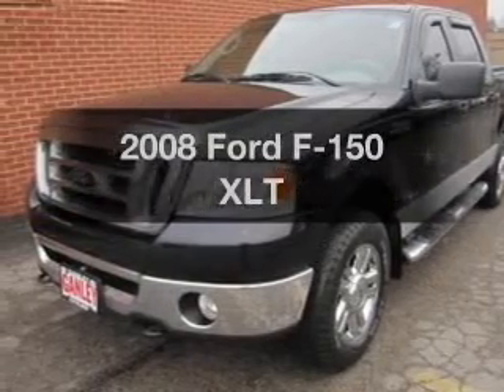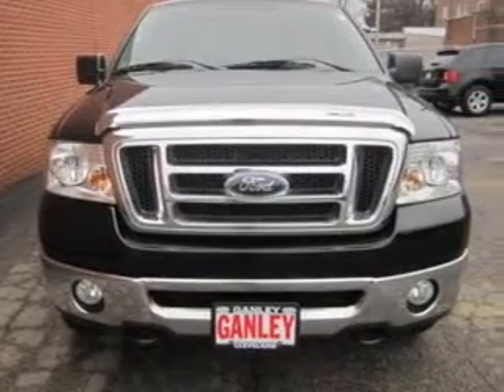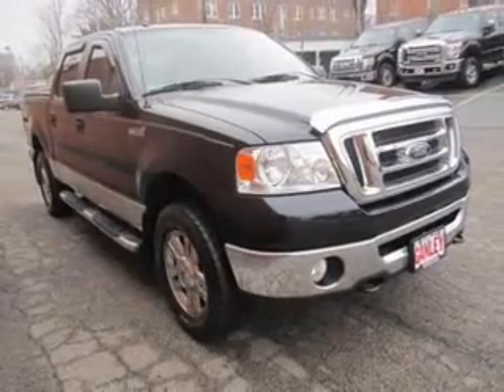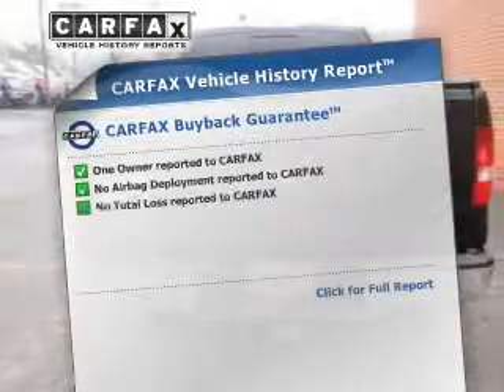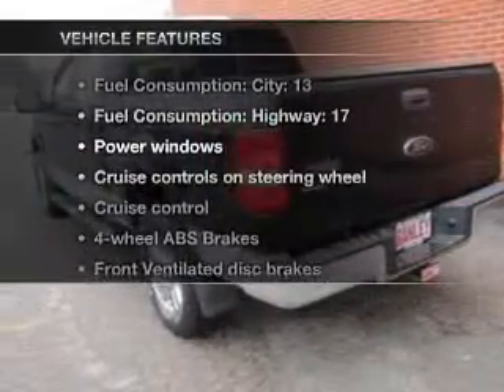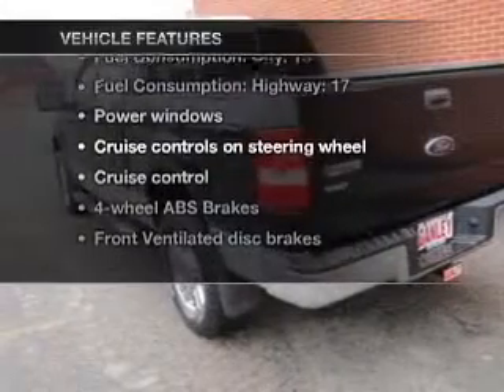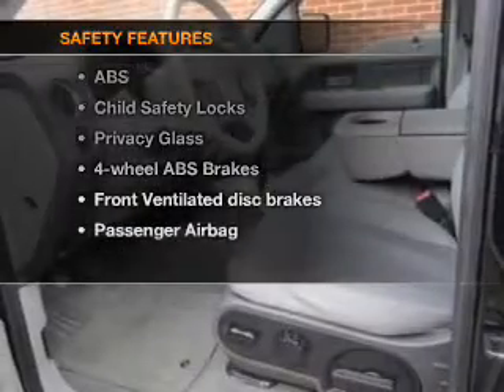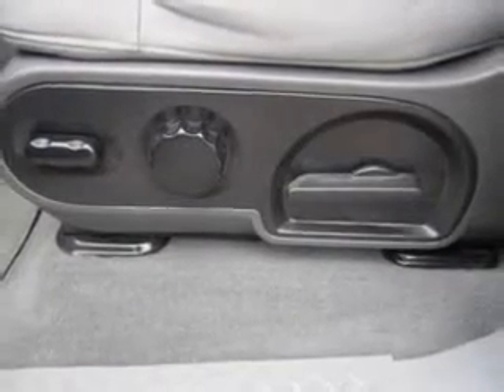2008 Ford F-150 - Cleveland OH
Year: 2008
Make: Ford
Model: F-150
Trim: XLT
Engine: 5.4 liter 8 cylinder 24 valve
Transmission: 4-Speed Automatic
Color: Black
Mileage: 34277
Address:
16100 Lorain Ave.